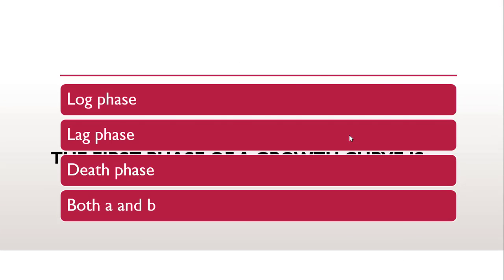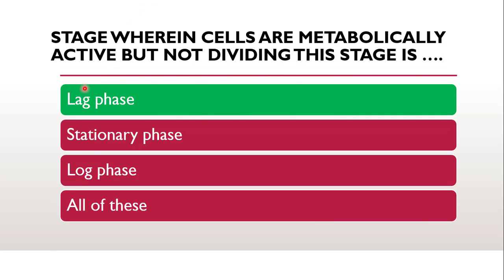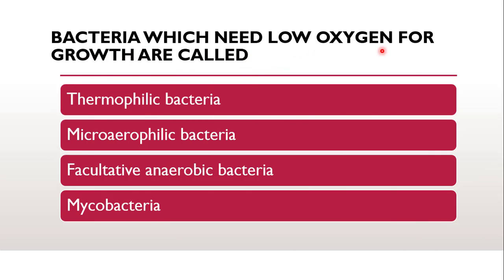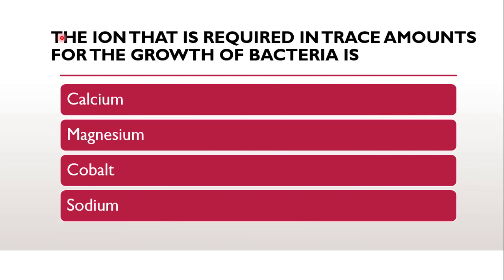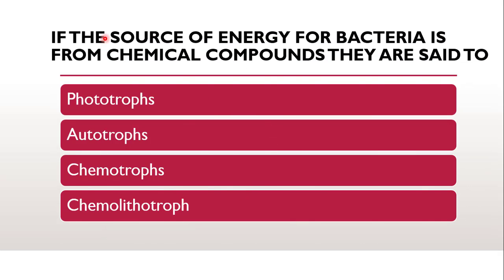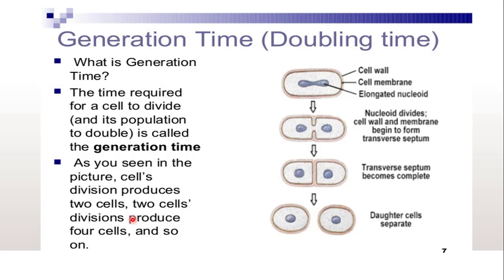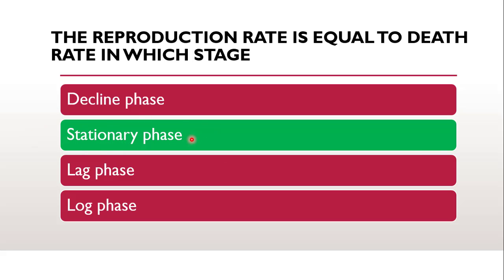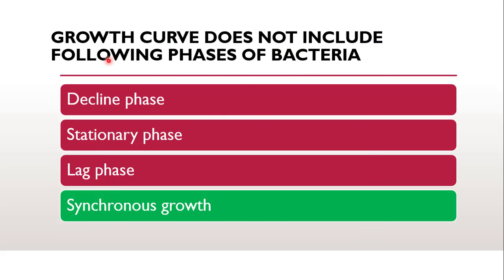bacteria mcq, bacterial growth curve, bacterial culture, bacterial growth, mcq microbiology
0:00 microbiology mcq questions answers
0:30 bacterial growth curve
1:00 pharmaceutical microbiology 3rd semester mcq
1:30 bacteria mcq
2:00 bacterial culture
2:30 bacterial growth
3:00 mcq microbiology
3:30 microbiology mcq
4:00 microbiology mcqs
4:30 pharmaceutical microbiology mcq
5:00 synchronous growth of bacteria

bacterial culture
A microbiological culture, or microbial culture, is a method of multiplying microbial organisms by letting them reproduce in predetermined culture medium under controlled laboratory conditions. Microbial cultures are foundational and basic diagnostic methods used as a research tool in molecular biology.

bacterial growth curve
It has been determined that in a closed system or batch culture (no food added, no wastes removed) bacteria will grow in a predictable pattern, resulting in a growth curve composed of four distinct phases of growth: the lag phase, the exponential or log phase, the stationary phase, and the death or decline phase.

Bacterial growth is proliferation of bacterium into two daughter cells, in a process called binary fission. Providing no event occurs, the resulting daughter cells are genetically identical to the original cell. Hence, bacterial growth occurs. Both daughter cells from the division do not necessarily survive

synchronous growth of bacteria
A synchronous or synchronized culture is a microbiological culture or a cell culture that contains cells that are all in the same growth stage. As numerous factors influence the cell cycle (some of them stochastic) normal cultures have cells in all stages of the cell cycle.